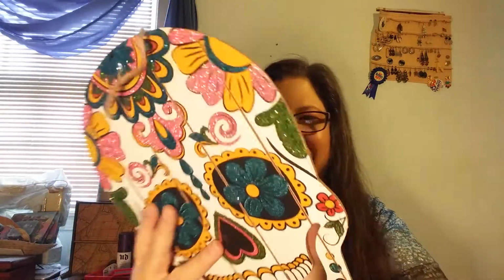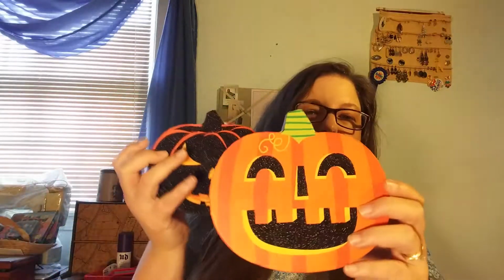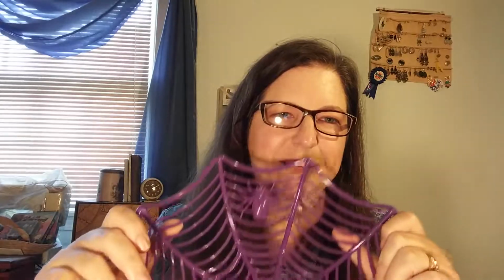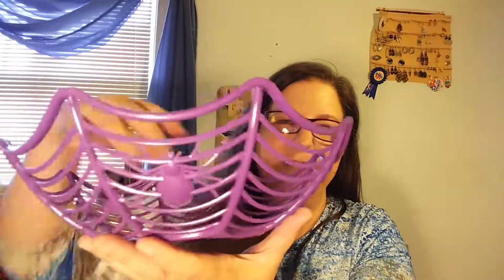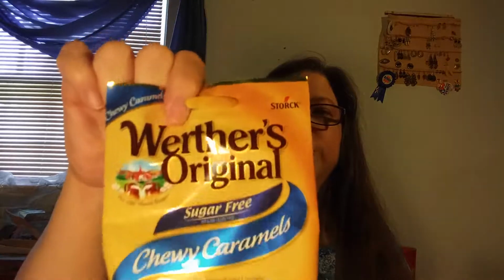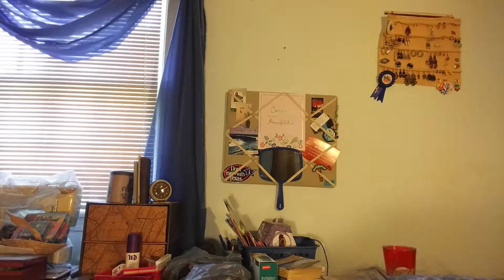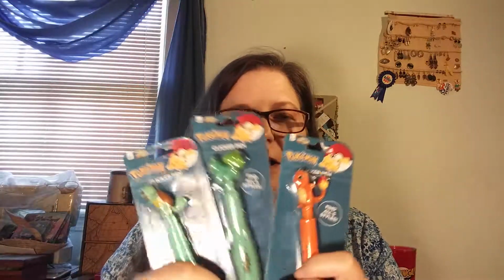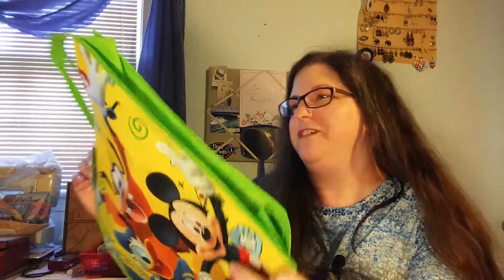Dollar Tree Haul - including Halloween items!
Hauls!
Bought September 7, 2017 in southeastern Pennsylvania

Hello!
Thanks for visiting and checking out my video!
If you like this video, please give a thumbs-up.